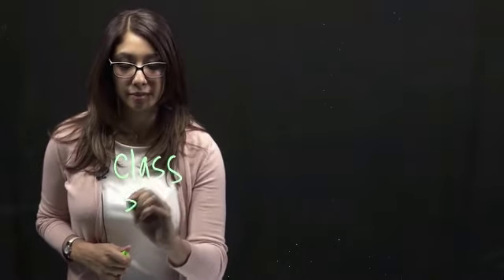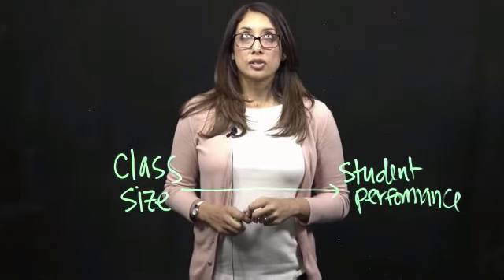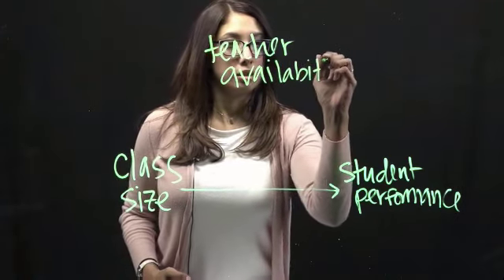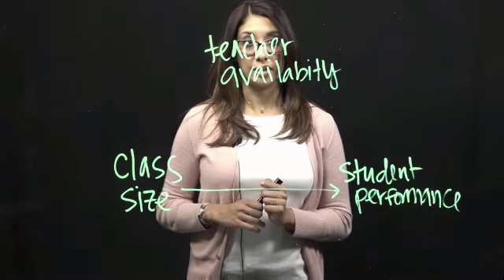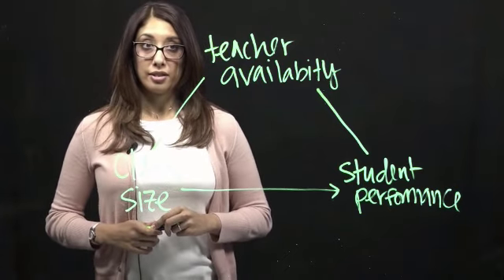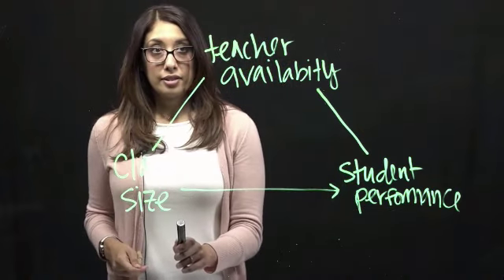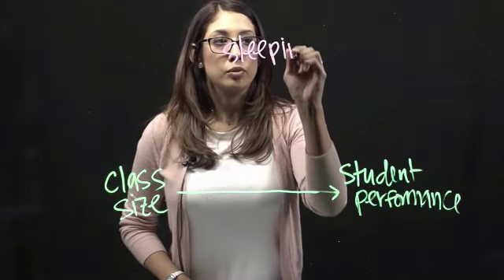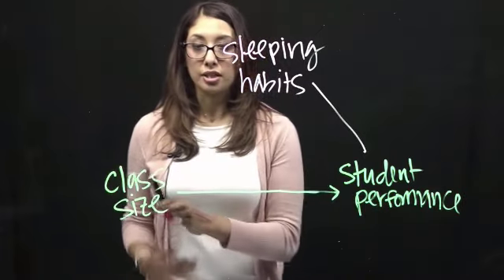Amber third variable